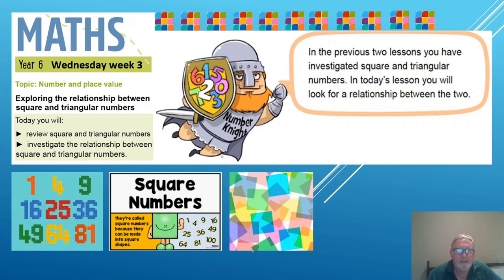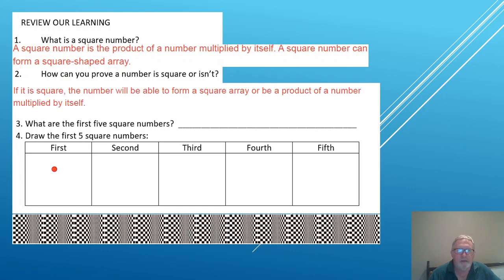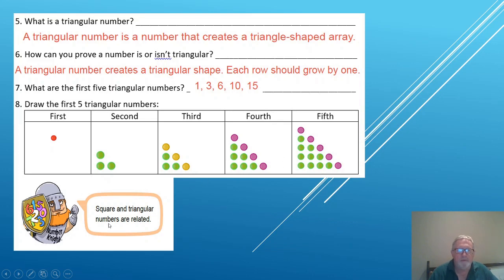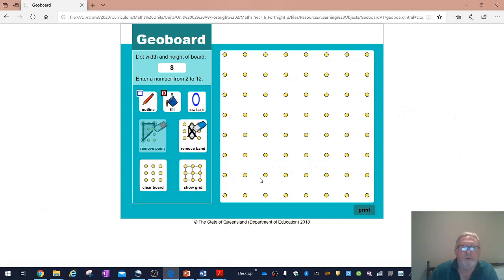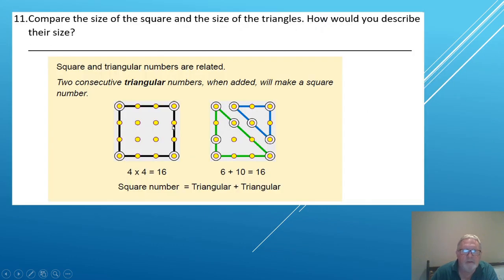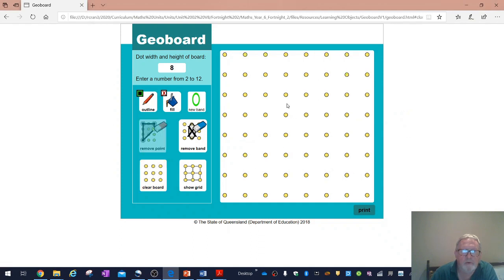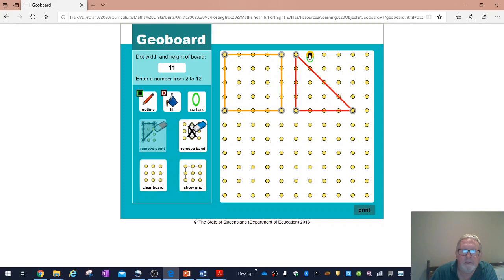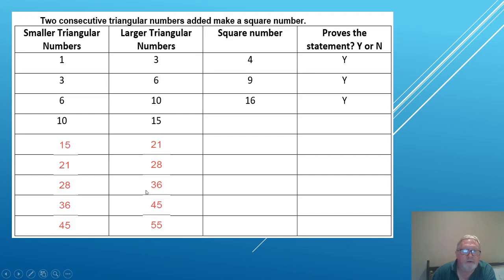Week 3 Wednesday Relationship between square and triangular numbers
Taigum Online Learning - Wednesday week 3. Investigate the relationship between square numbers and triangular numbers.